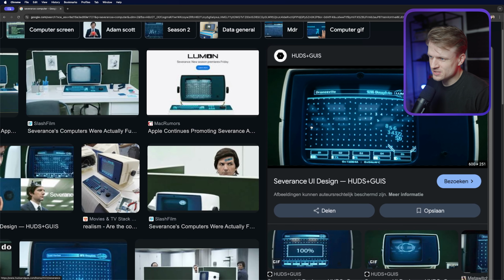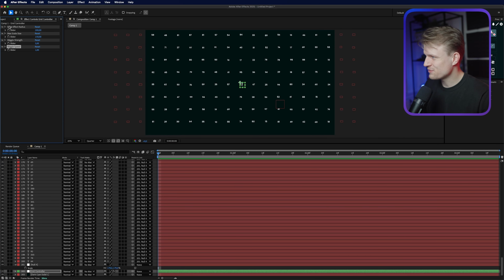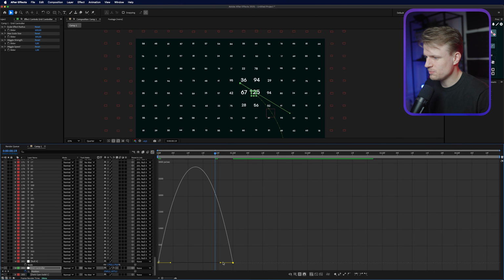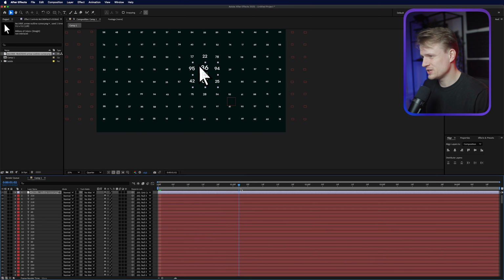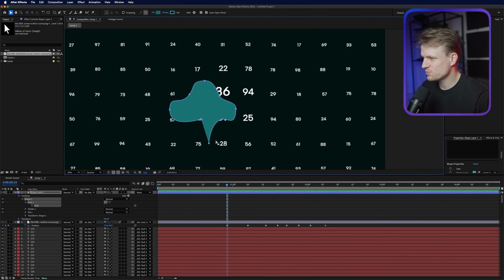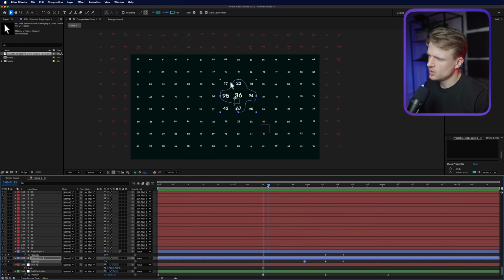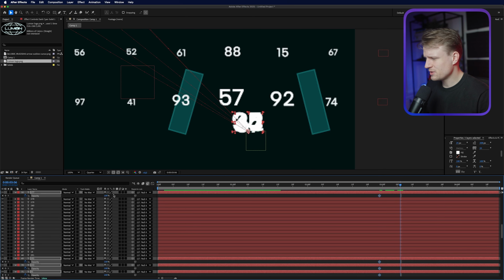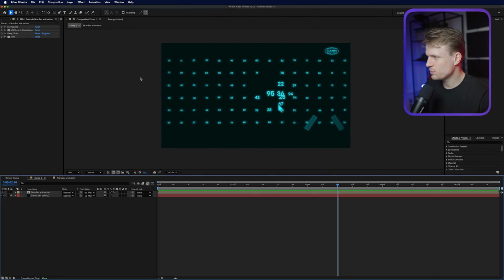I recreated the Severance MDR Animation with $0 - After Effects Tutorial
Want to learn advanced editing techniques and how to earn $1-5k/month as an editor in just 30 days? Join the Social Creator Club (Pro) for exclusive templates, project files, in-depth video lessons, live Q&As, custom plugins, and potential clients

Want to recreate the Severance MDR animation with $0? In this After Effects tutorial, I'll show you how to achieve the cinematic look of the MDR sequence from Apple TV’s Severance without spending a dime.